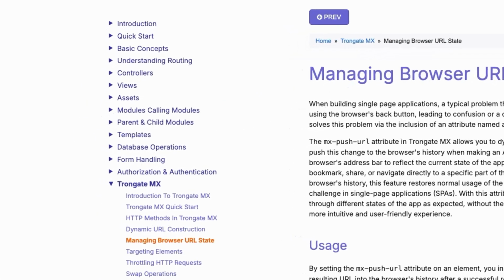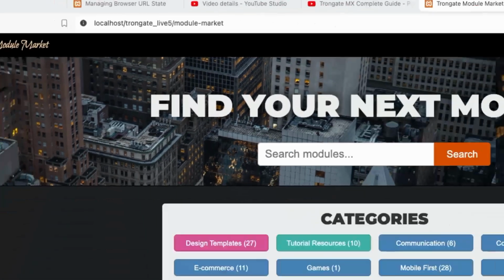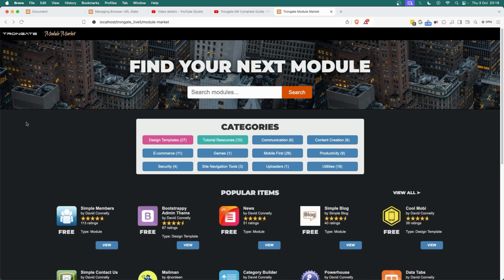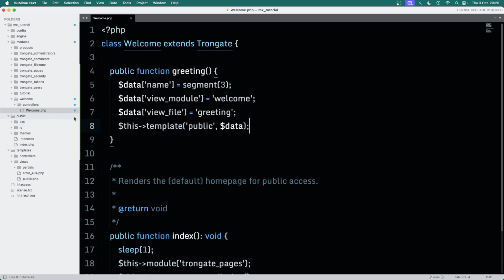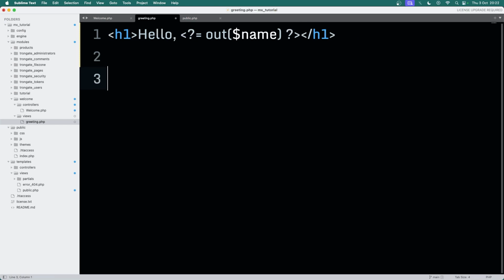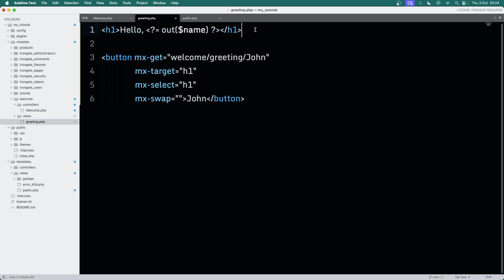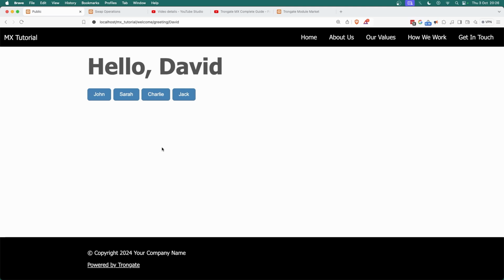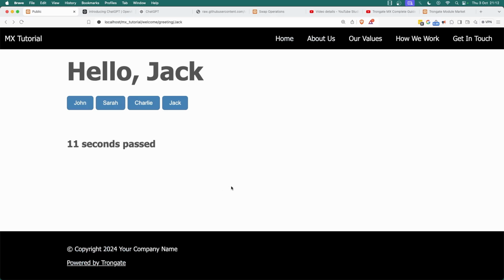Trongate MX Complete Guide - Part 4: Mastering Browser Navigation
When building single page applications, a typical problem that often occurs is when users navigate using the browser's back button, or hit refresh - leading to confusion or a disjointed experience. This tutorial introduces the new mx-push-url feature in Trongate MX, designed to enhance user navigation by updating the browser URL without reloading the page.

The mx-push-url attribute in Trongate MX allows you to dynamically update the browser's URL and push this change to the browser's history when making an AJAX request. This enables the browser's address bar to reflect the current state of the application, making it easier for users to bookmark, share, or navigate directly to a specific part of the app. Additionally, by updating the browser's history, this feature restores normal usage of the browser's back button, a common challenge in single-page applications (SPAs). With this attribute, users can navigate back and forth through different states of the app as expected, without the need for full page reloads, offering a more intuitive and user-friendly experience.